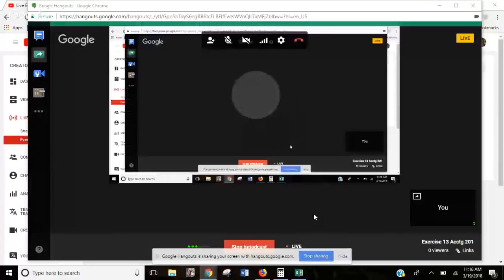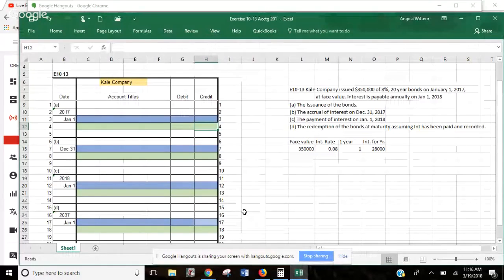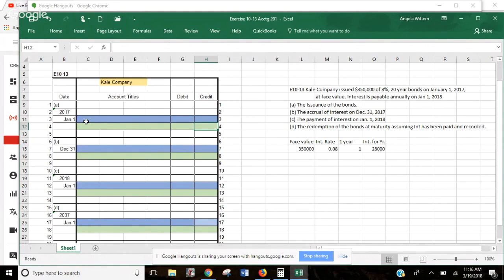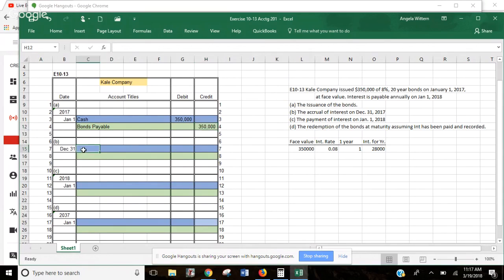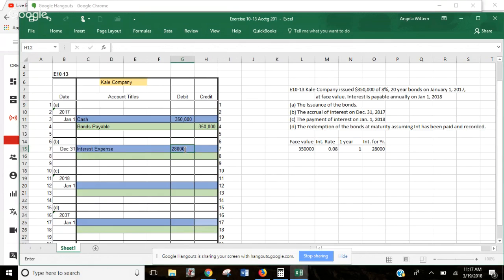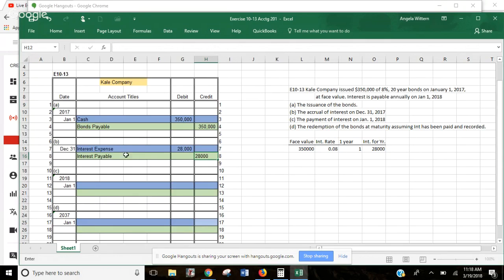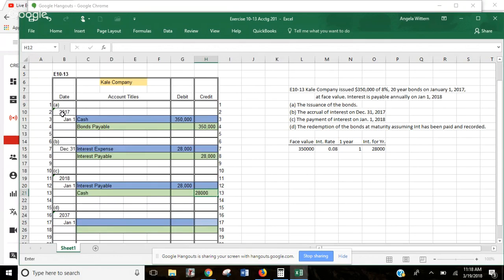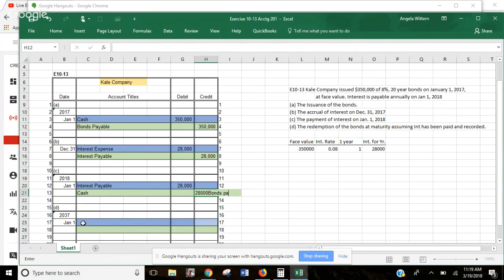Exercise 13 Acctg 201